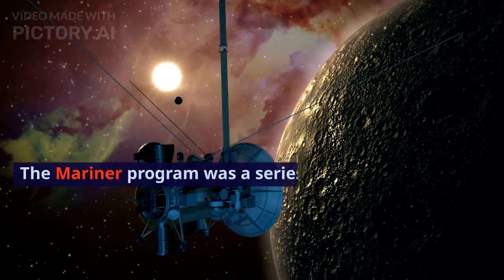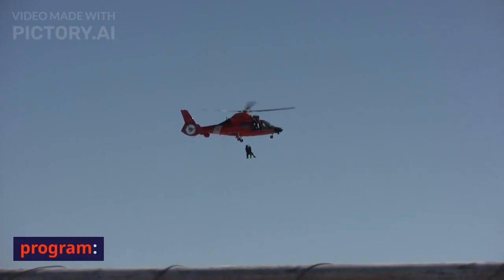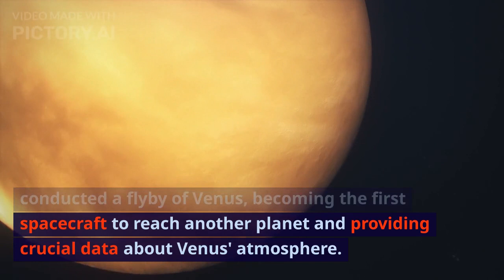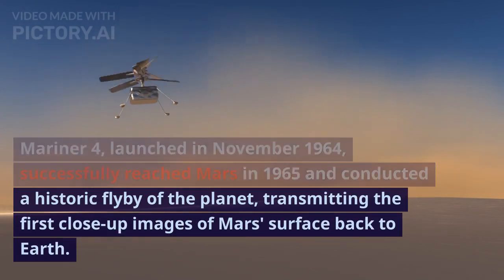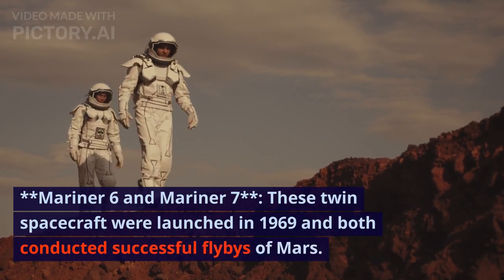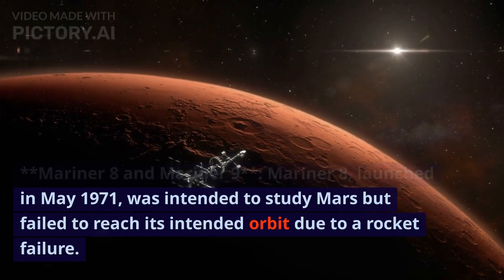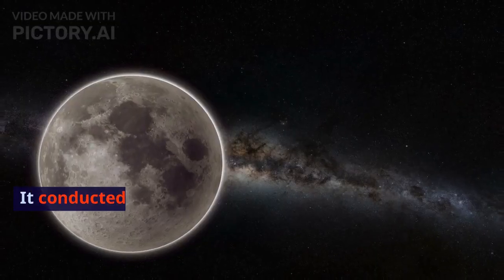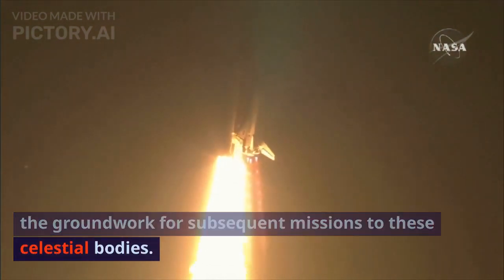Mariner Program of NASA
The Mariner program of NASA was a series of uncrewed space missions conducted between 1962 and 1973 with the goal of exploring the inner solar system.
The program was managed by NASA's Jet Propulsion Laboratory (JPL) with the aim of conducting close-up observations of Venus, Mars, and Mercury.

During its ten spacecraft missions, the Mariner program produced numerous scientific firsts, including the first flyby of Venus (Mariner 2, 1962), the first close-up images of Mars (Mariner 4, 1965), the first successful Mars flyby mission (Mariner 6 and 7, 1969), the first planetary orbiter (Mariner 9, 1971), and the first spacecraft to perform up-close observations of Mercury (Mariner 10, 1973).

The Mariner spacecraft were designed to collect data on the planetary environment, such as surface features, atmospheric conditions, magnetic fields, and radiation levels.
In addition to advancing scientific knowledge of the inner solar system, the Mariner program laid the foundation for future space exploration efforts, including the Viking, Voyager, and Galileo missions.